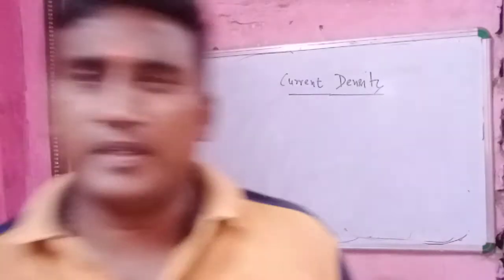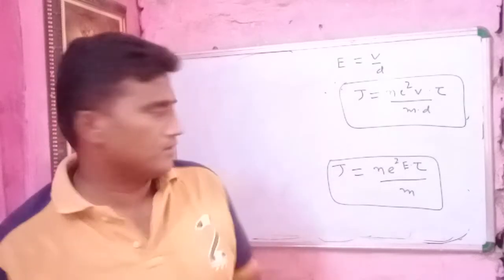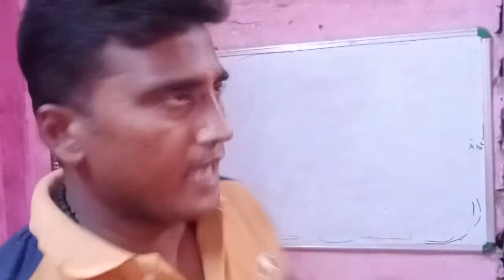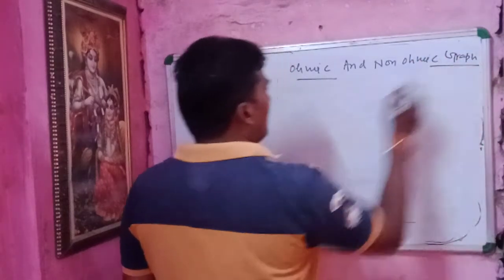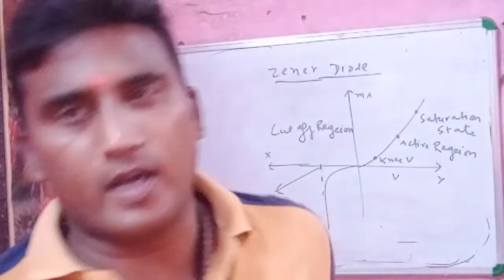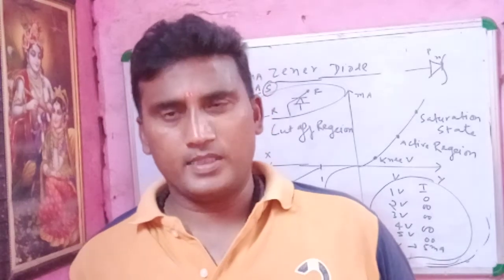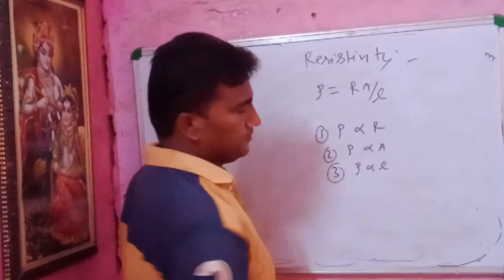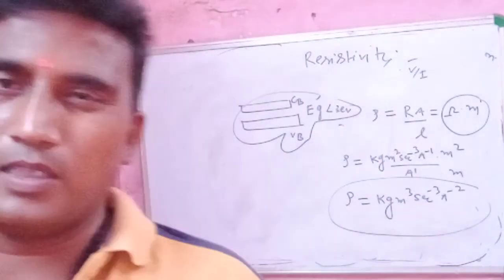Current and electricity